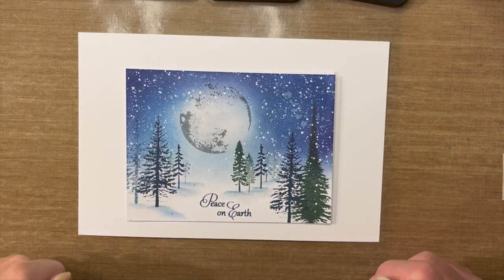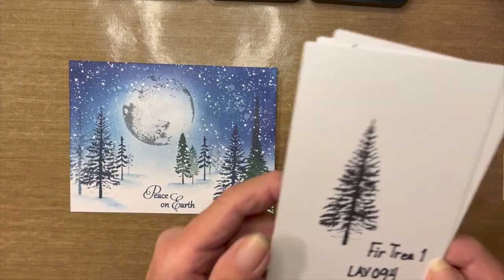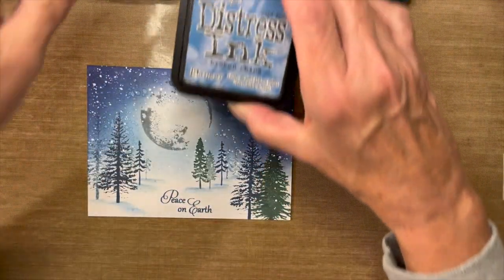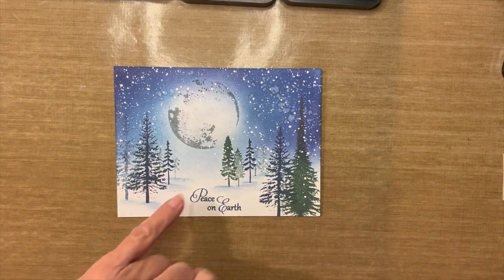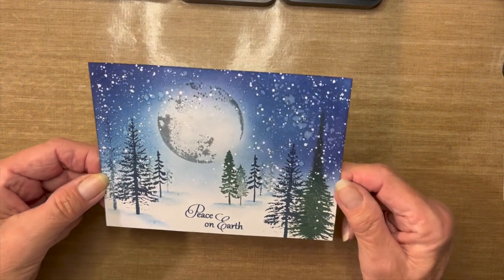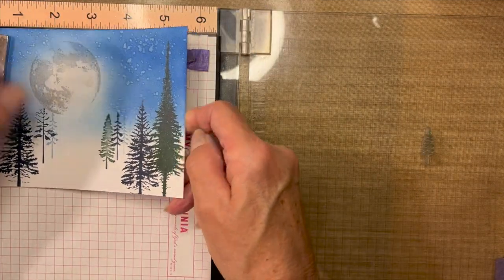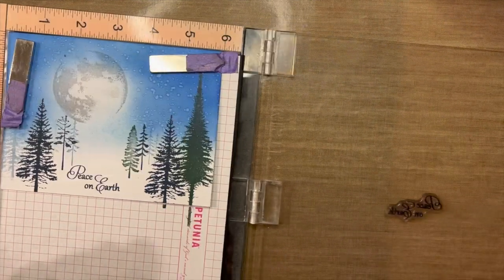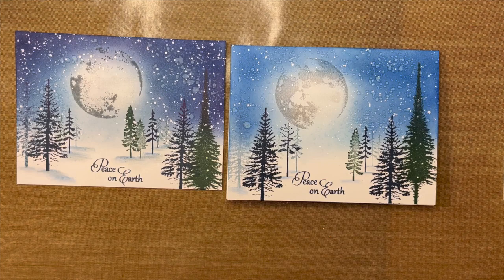"Peace on Earth" Video Tutorial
Supplies list:
White card topper 4 1/2" x 6"
White card base 6" x 9", scored at 4 1/2"
Inks
Distress Inks(or Oxides):